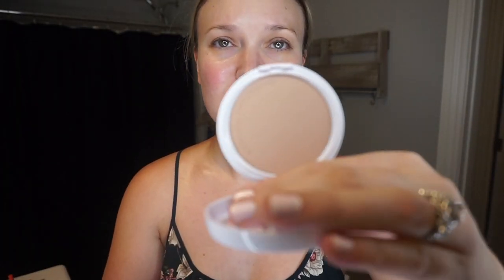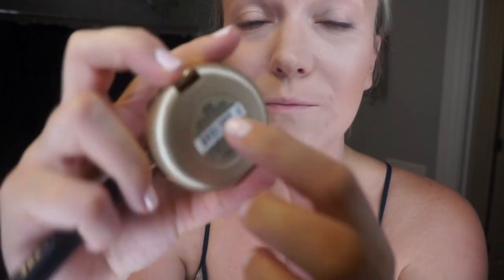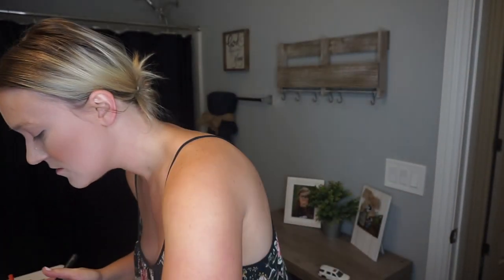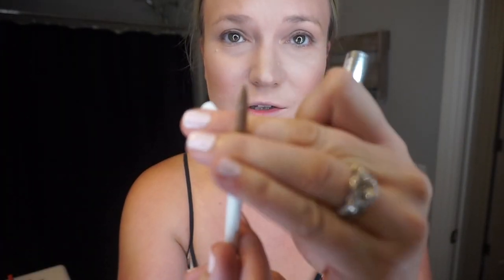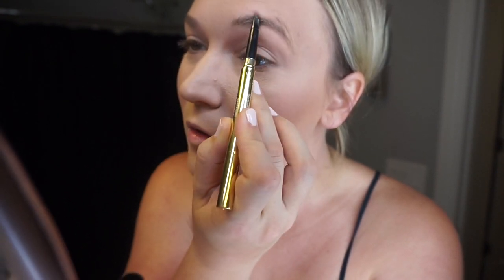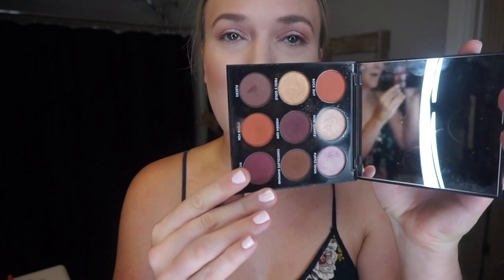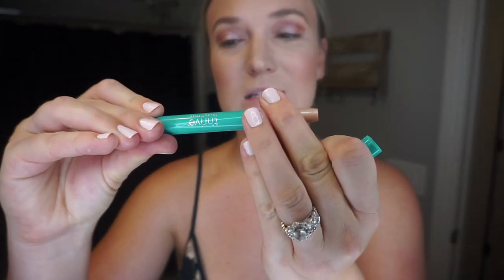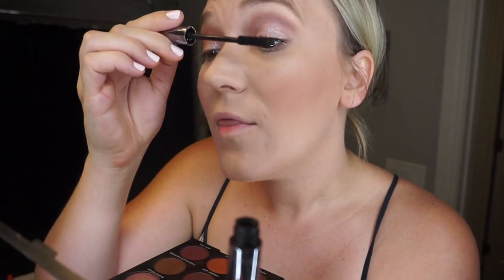Char's Full Makeup Routine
Thank you all for being here and for all of your support.

THIS VIDEO IS NOT MADE FOR CHILDREN. We create videos for parents and adults. If you are new here, welcome! We are a family of three. Scott is a Police Officer and Charlotte is a Teacher. We live in the valley area of Arizona.

Charlotte's INSTAGRAM → @applesntiaras | @princesschar09
Scott's INSTAGRAM → @biglefty7